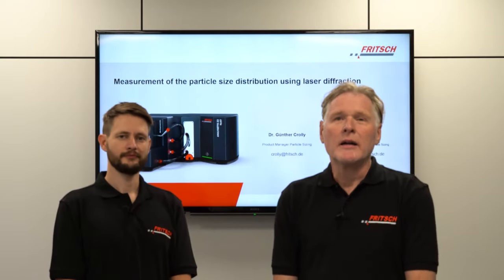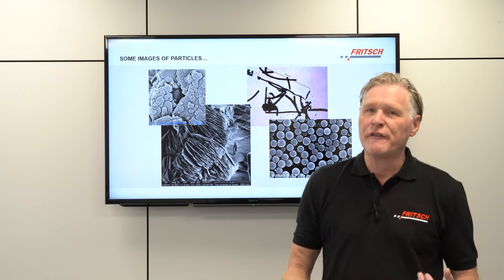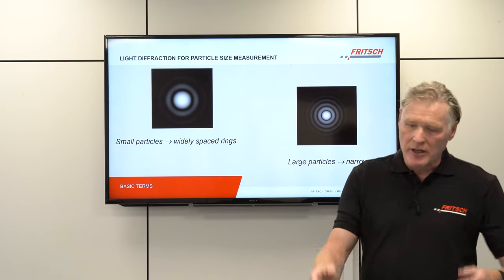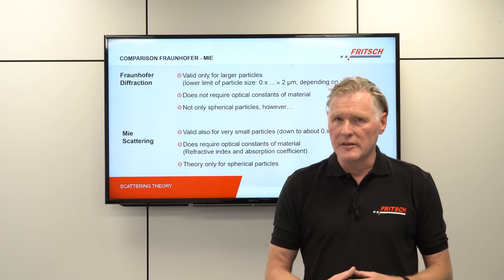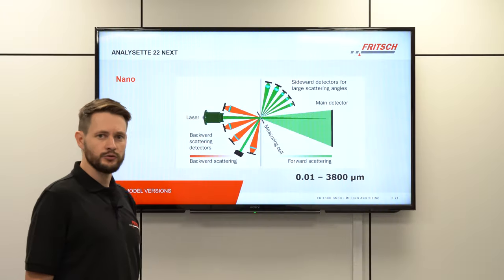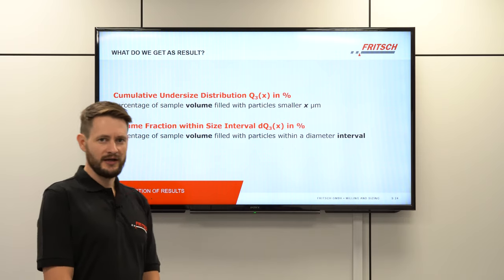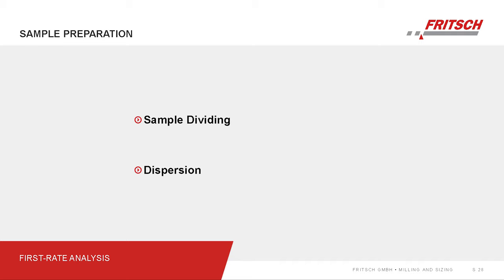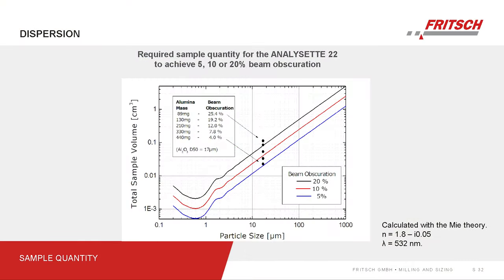Webinar: Measurement of the particle size distribution using laser diffraction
This webinar provides a general introduction to the technology of particle size measurement using the example of laser diffraction. In addition to the underlying physical theory, instrumental aspects as well as the preparation and treatment of the sample material are discussed. The importance of the result curves and differences in the comparison of different measuring methods are also deliberated on.